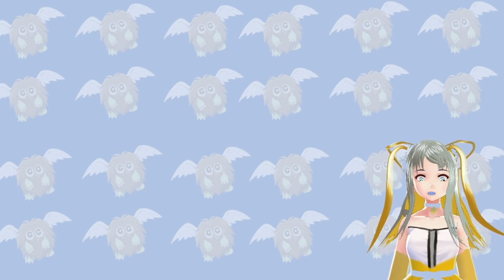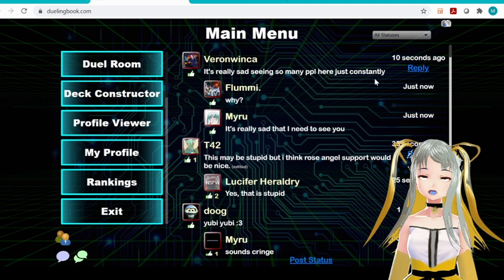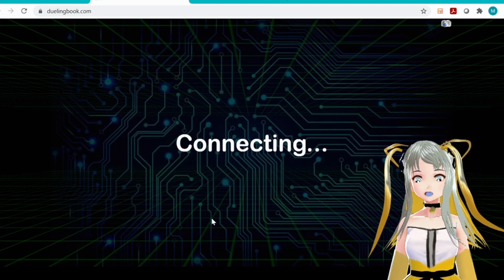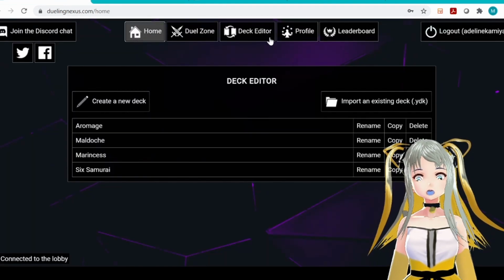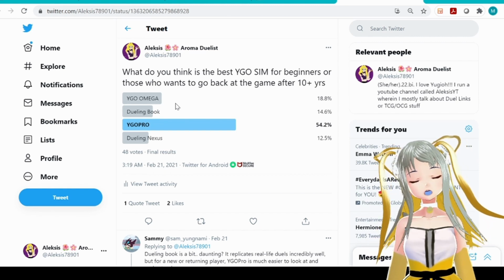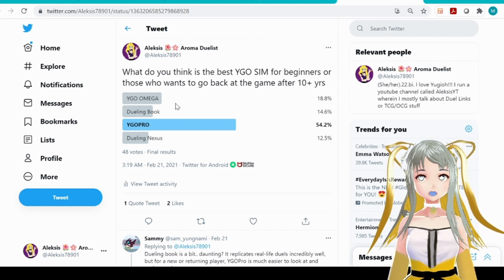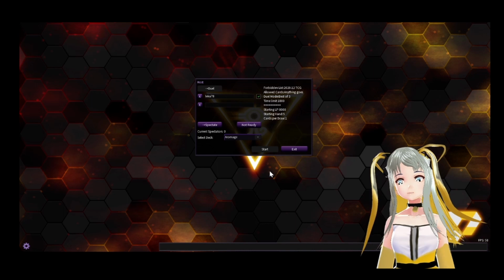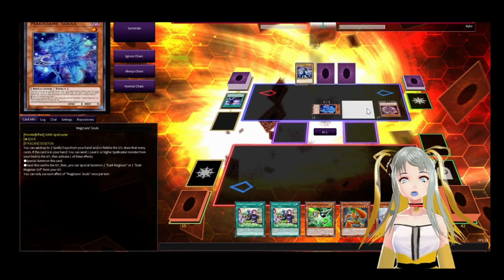Which Online Simulator should you choose? - Yugioh for Beginners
Hello Everyone! It's Aleksis I'm here to talk about online simulators. When I was a beginner I rarely find these kinds of videos and of course I want to share my knowledge to other people who would like to start just like me. Oh and I'm an anime girl now XD.